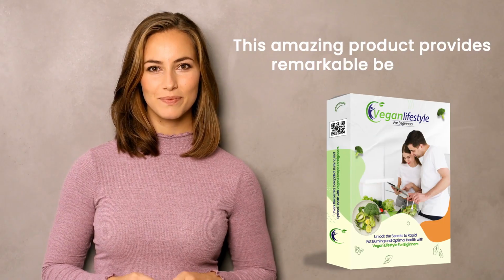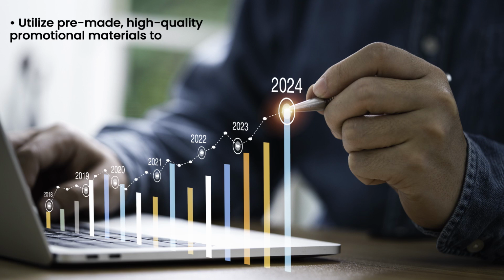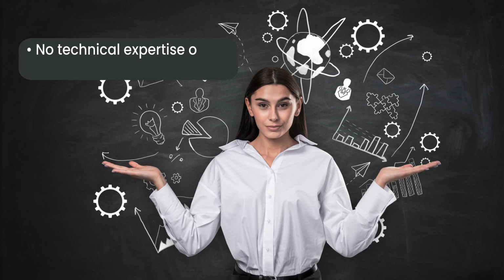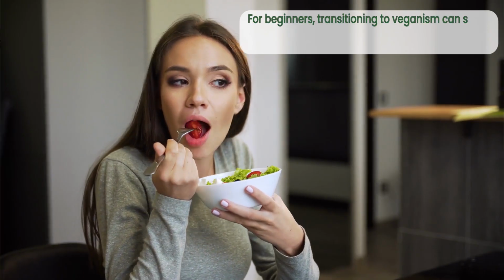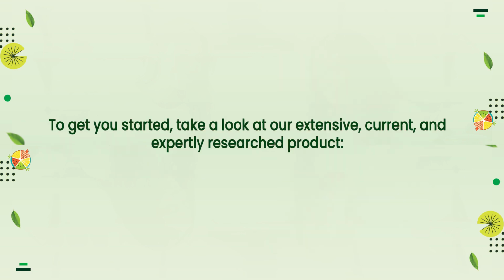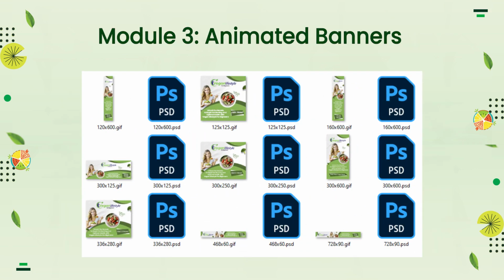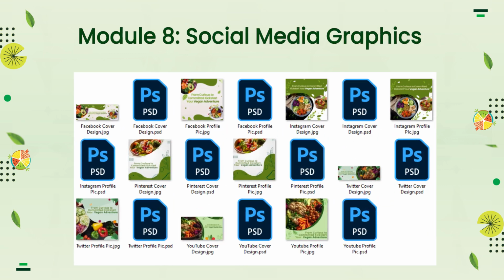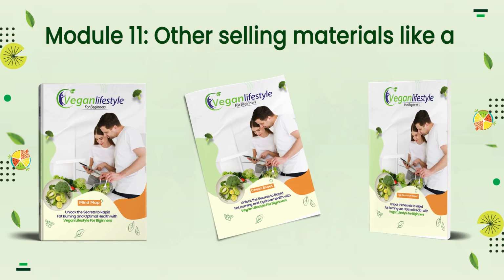Vegan Lifestyle for Beginners PLR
With this comprehensive training guide you’ll have everything you need to embrace a vegan lifestyle with confidence, compassion, and excitement.